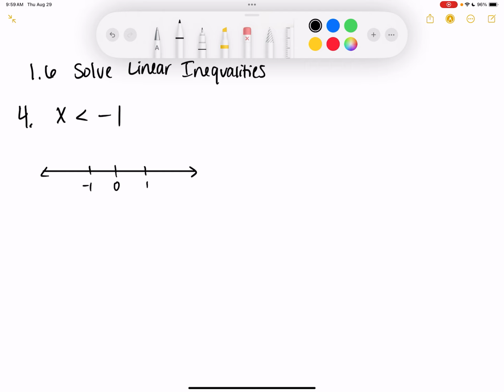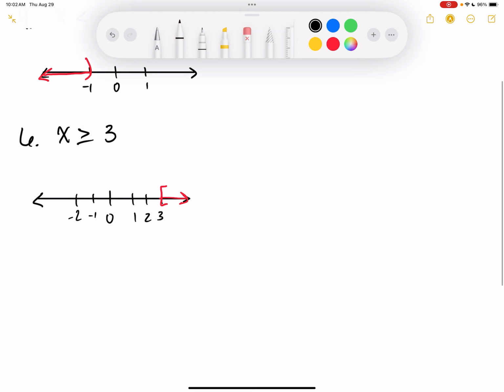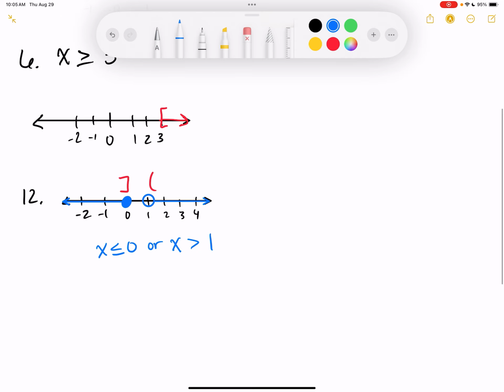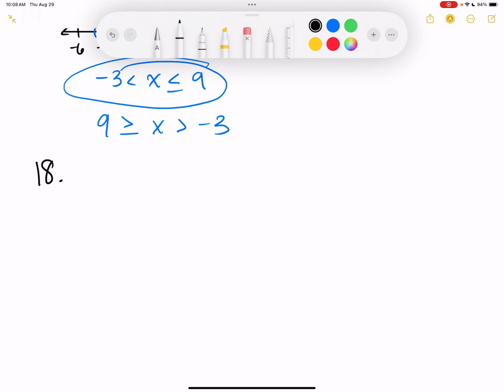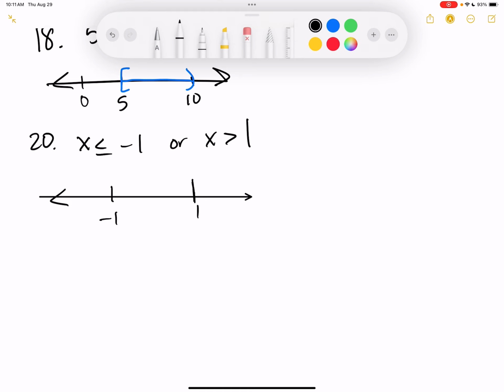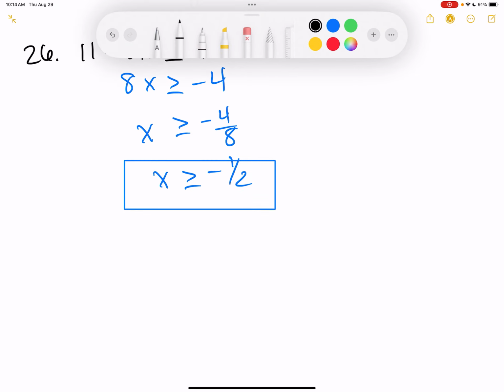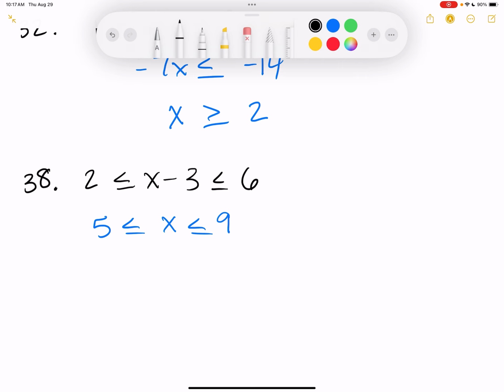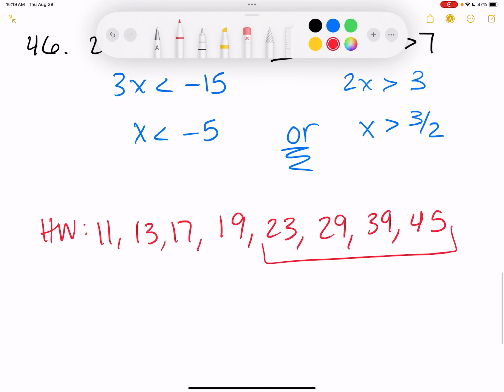Algebra 2 1.6 Solve Linear Inequalities